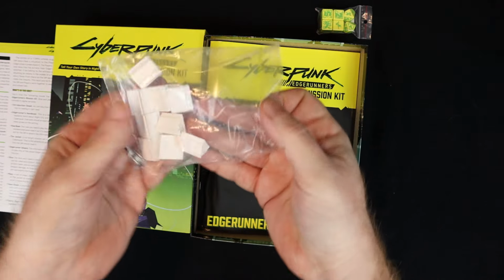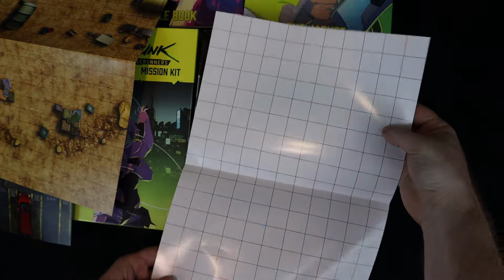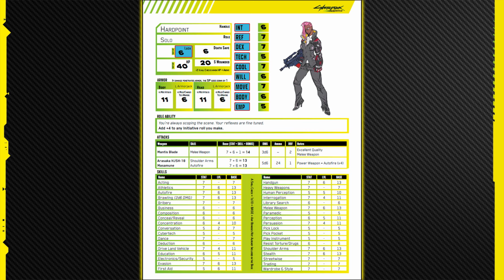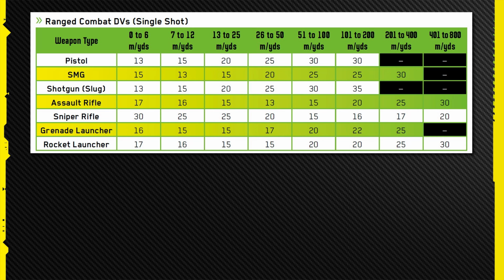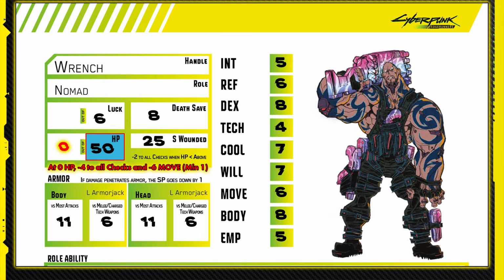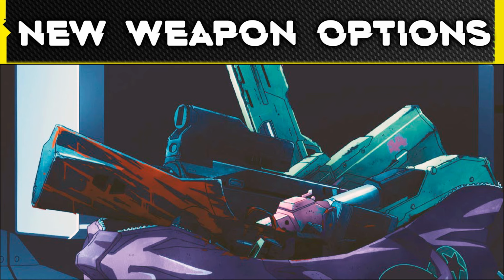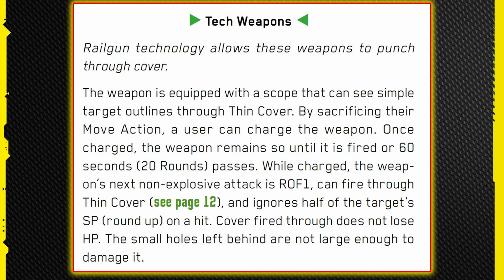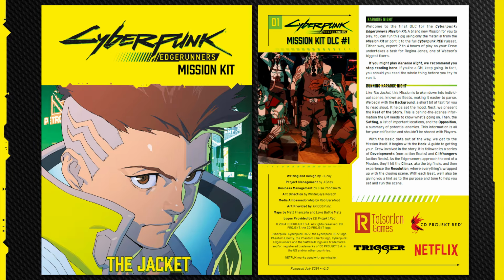Cyberpunk Edgerunners: Mission Kit - RPG Review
Exploring the dark future of the 2070s with the Cyberpunk Edgerunners Mission Kit, a QuickStart setting for playing in the world of the Netflix anime series and Cyberpunk 2077 video game. While the rules are the same base mechanics as Cyberpunk Red, we have several new and cool features available now

Want the Scott Brown song playing behind Jack at the end? Here it is

A heartfelt thank you to my 238 Patrons for their continued support in making this channel possible.

I also write pulpy Sword & Sorcery thief adventures in my Tales of the Black Raven series. It's 21 short stories packed with action, intrigue, and daring heroics. Audio editions read by R.C. Bray.

And if you want a kickass and dark revenge story about a modern-day sorceress hunting across the multiverse for lost Carcosa, my novel Ashes of Onyx is available in print, ebook, and audio book

If you enjoyed my stories, please leave a rating or review on Amazon, Audible, and/or Goodreads
*MY PUBLISHED RPG ADVENTURES*
A Mother's Love (Call of Cthulhu 7e). This collection of adventures won the 2020 Gold ENnie Award for Best Digital Adventure Book

Mysteries on Arcturus Station (Mongoose Traveller 2e). This is two adventures. One is written by me, and the other is my update to J. Andrew Keith's brilliant Murder on Arcturus Station

And while I didn't write it (Marc Miller has that distinction), I did greatly expand and update the classic Traveller adventure Death Station to Mongoose 2e, which is TOTALLY FREE

And while not an adventure, here's Mythos Artifacts I wrote with Jon Hook of some neat magic artifacts for Call of Cthulhu

*GOT DICE?*
Check out the Q-Workshop Seth Skorkowsky RPG Icons Dice, a 10-die set that I designed with Q-Workshop

I mostly ramble about movies, tabletop roleplaying games,  and random other things as they occur to me:

*I HAVE A PODCAST*
Check out the Modern Mythos Podcast where veteran RPG writer Jon Hook and I discuss horror and gaming, especially Call of Cthulhu

Guest starring Jack the NPC

00:00 Intro
01:49 What's In The Box?
06:24 Game Mechanics
08:29 Combat
11:13 New Cyberware
12:28 New Weapon Options
15:38 Quick Hacking
16:27 Overall Thoughts
17:17 Is It Worth It